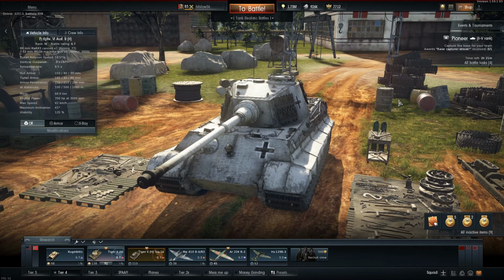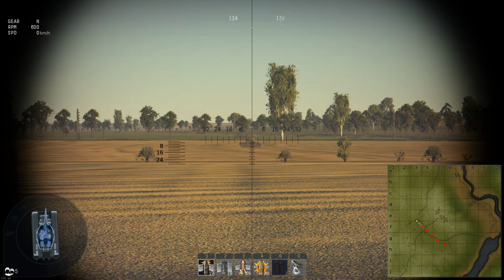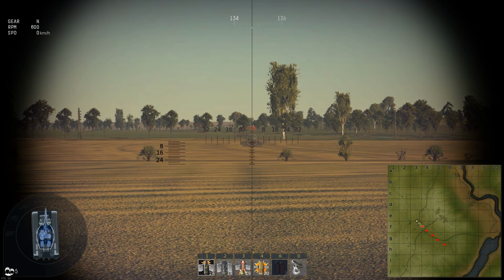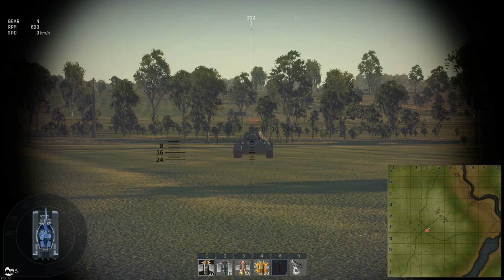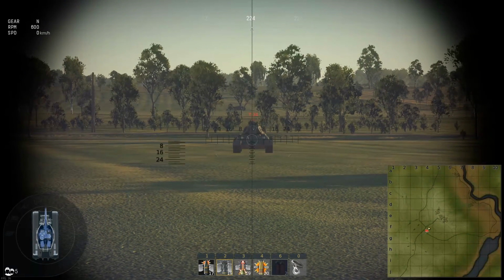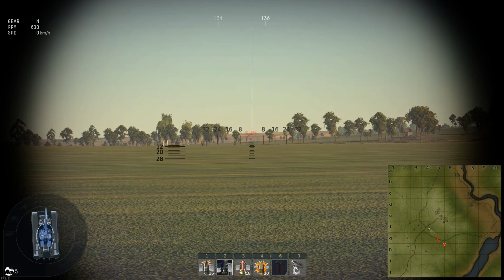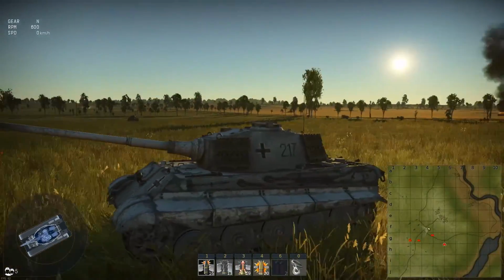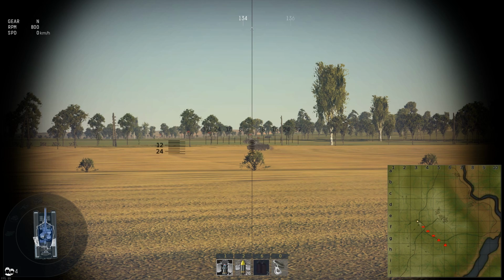Episode IX: Ranging Shots in RB & Sim! War Thunder; Ground Forces: Tips and Tricks Series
A look at how to range your shots in Realistic and Simulator battles! **NOTE: Does NOT apply to arcade!**

Quickly see when new videos get uploaded through the twitters!

Wanna Enlist?

My Rig:
Sager NP 7370 Notebook
Windows 7 Home Premium
12 GB DDR3 RAM @1600 MHz
2x 750 GB, 7200 RPM HDD's
nVidia Geforce GTX 765M
Intel Core i7-4700MQ CPU @2.4 GHz
Bigfoot Networks Killer Wireless-N 1103 (3x3)